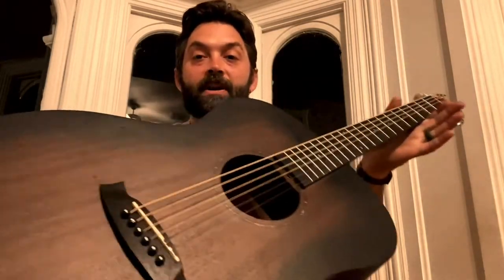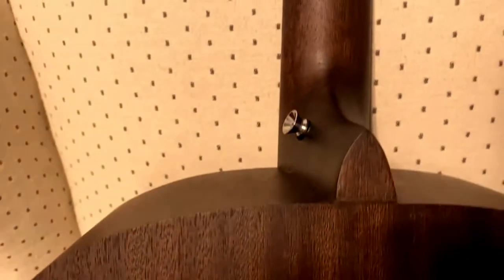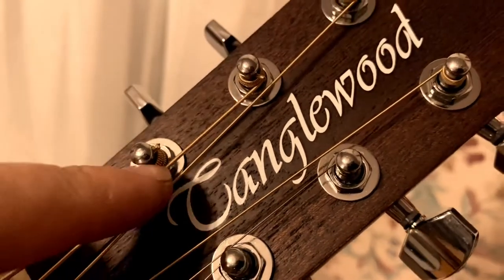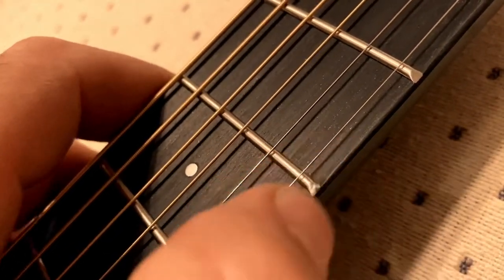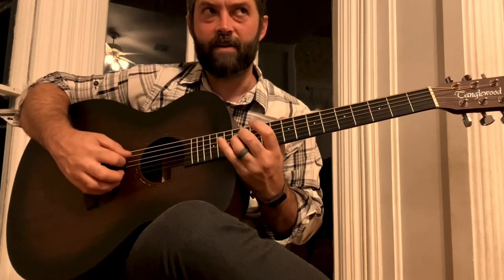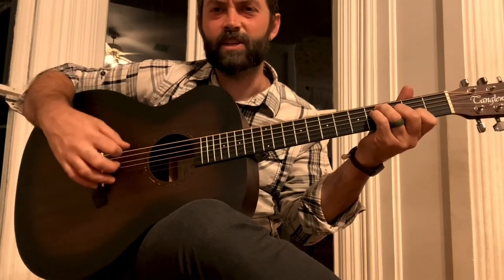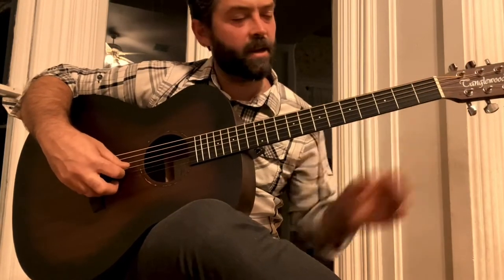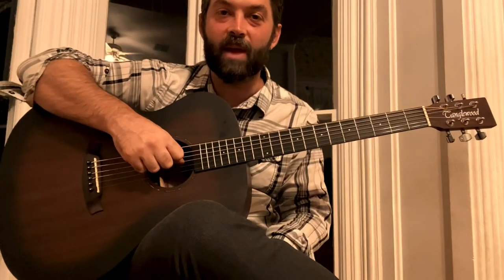Honest Review - Tanglewood Crossroad Acoustic Guitar- Great tone under $200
Haven't had much experience with this brand except for the Namm show and I put it through the test with a gig!